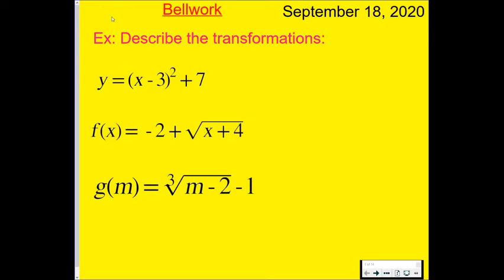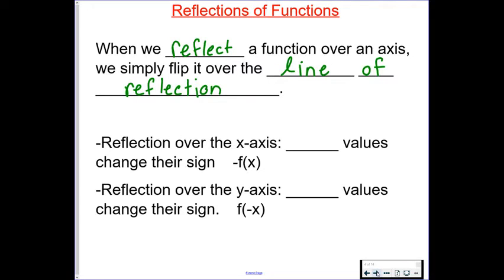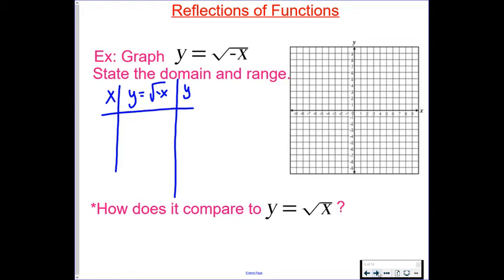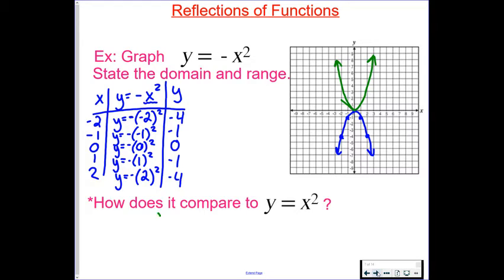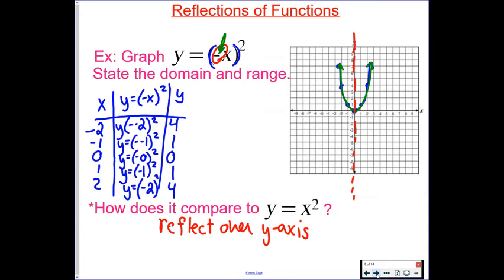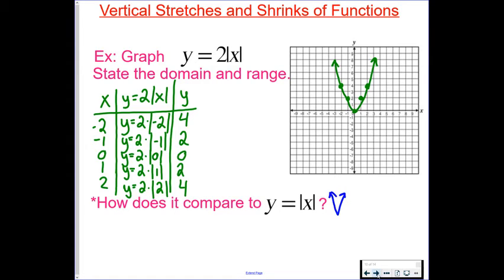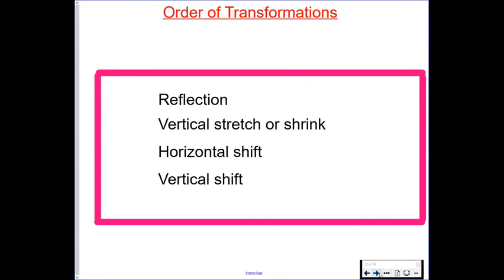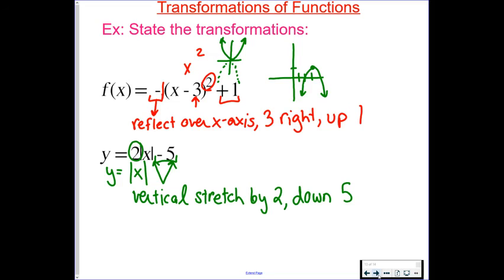Section 1.6b: Reflections, Stretching, and Shrinking Parent Functions